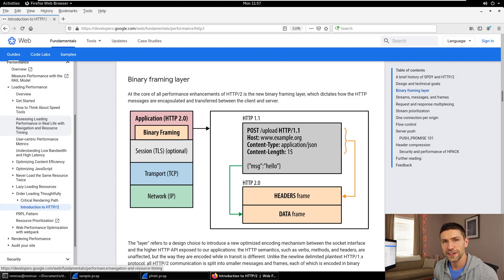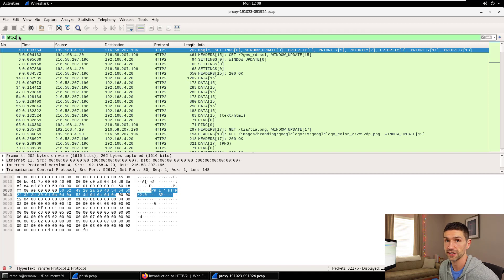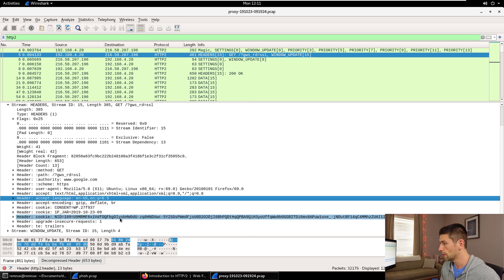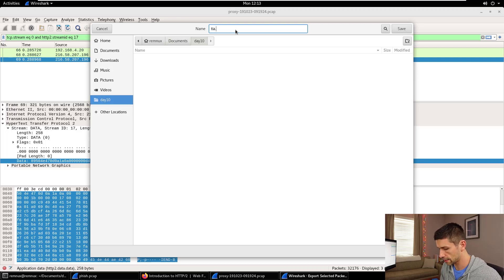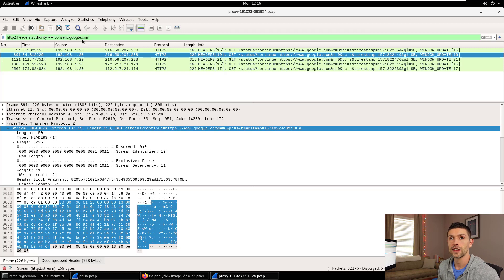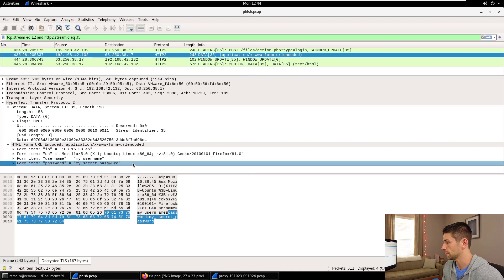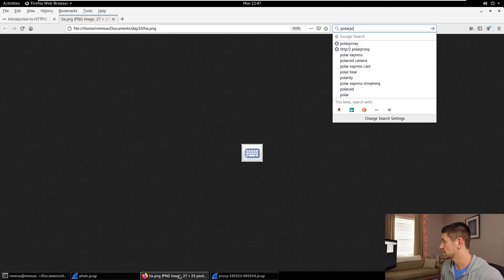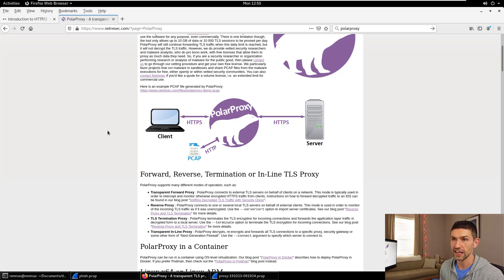12 Days of Defense - Day 10: How to Analyze HTTP/2 Traffic in Wireshark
Are you ready for HTTP/2? Although it looks VERY different from HTTP/1 in Wireshark and the tools haven't quite caught up, it's not that bad once you understand what to look for.

Check out this episode to learn...
- How to interpret HTTP/2 requests and responses
- How to read HTTP/2 headers and the differences from HTTP/1
- How to extract files from this new (and soon to be majority of traffic) protocol!

(Check out Day 9 before watching this video if you aren't familiar with the original HTTP, this video builds on those concepts.)